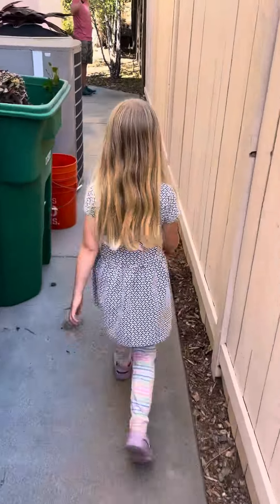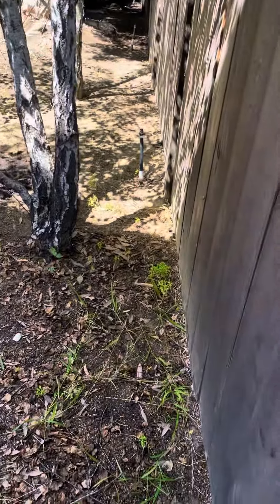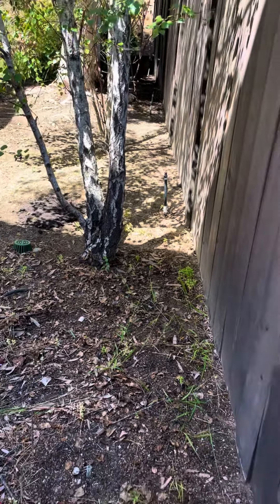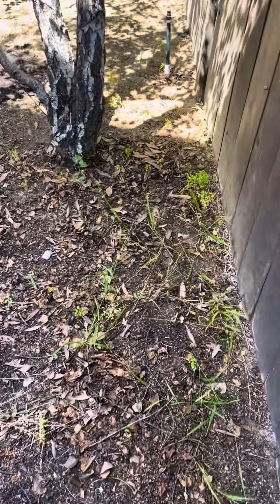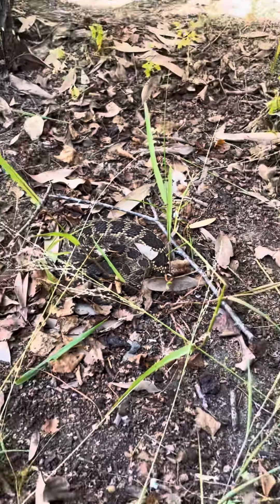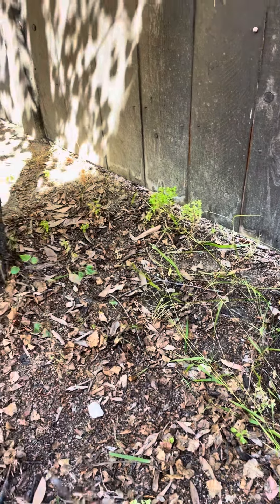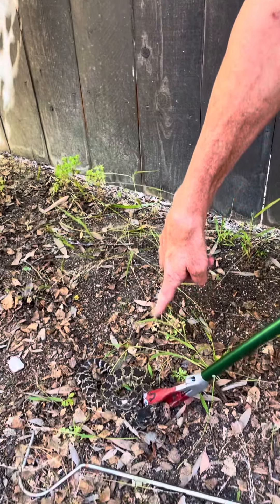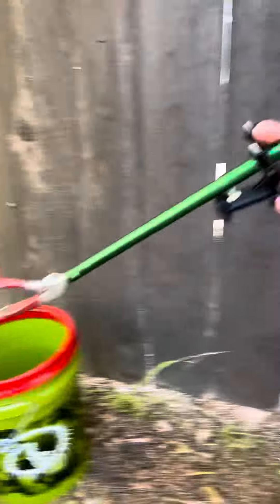Did you spot the Rattlesnake hiding in plain sight? 🐍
Snakes use Camouflage as their first line of defense hoping they won’t be discovered. Only choosing to be defensive when all other options are gone.